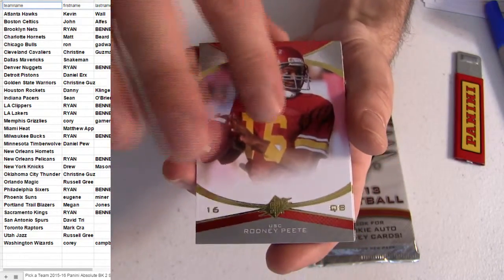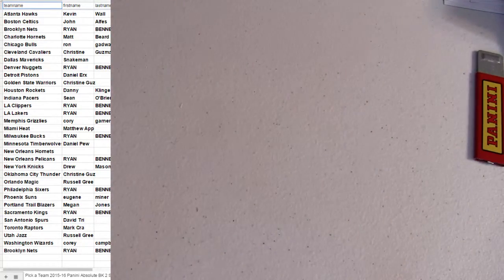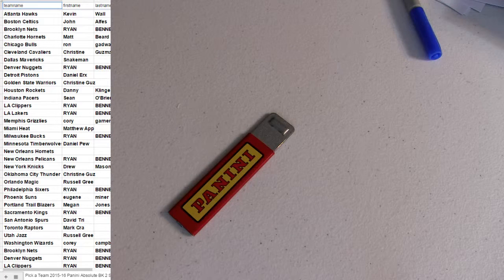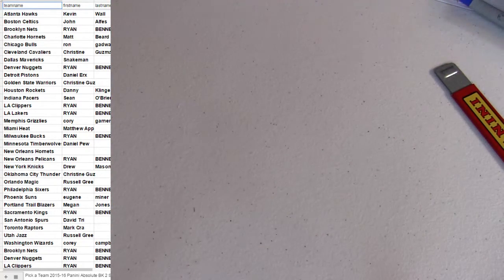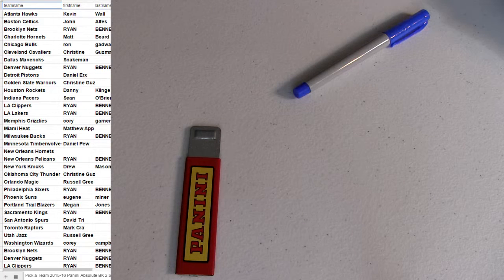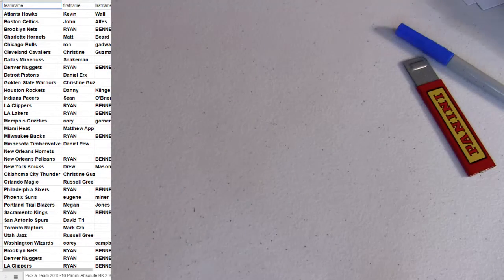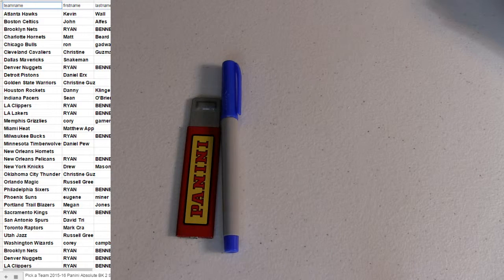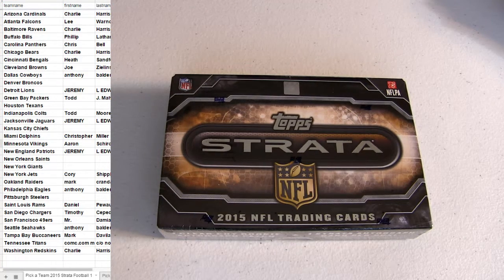2015-16 Absolute BK #2